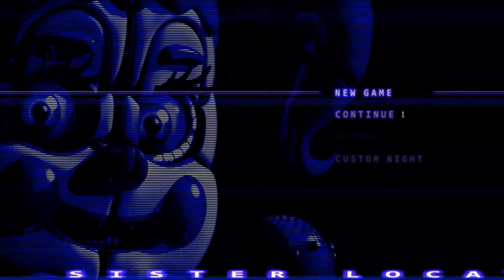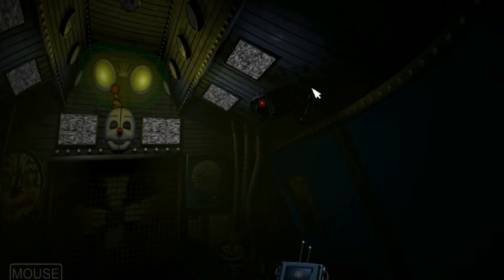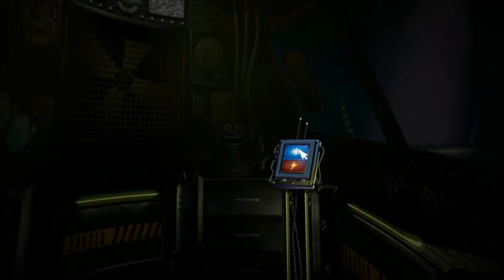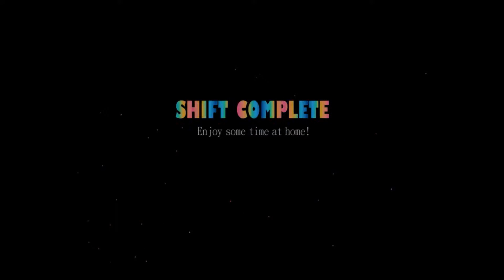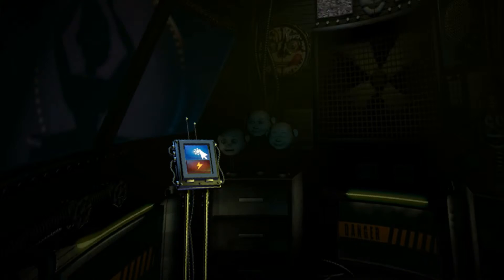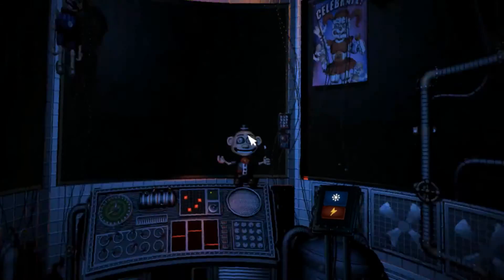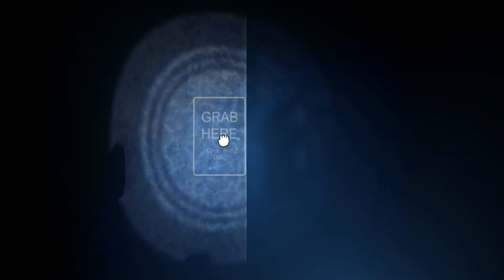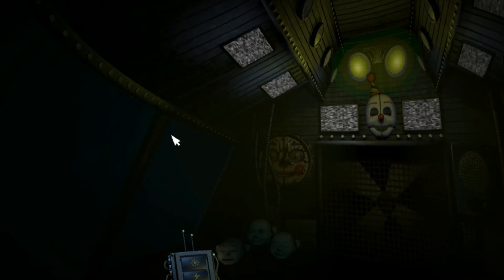Five nights at freddy's sister location! (TTS)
So here I decided to try out a game that totally just came out and it was my idea to record it.I might be the first youtuber to play this game.It is easssy for me so I will complete this without a problem.This has TTS